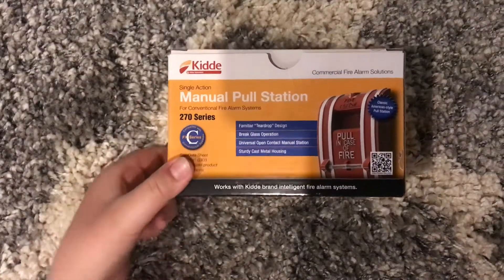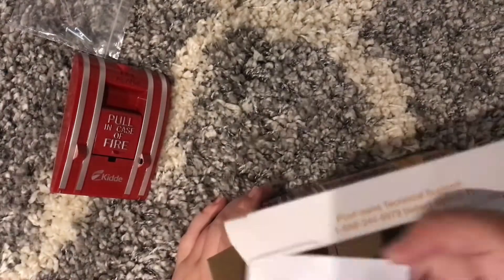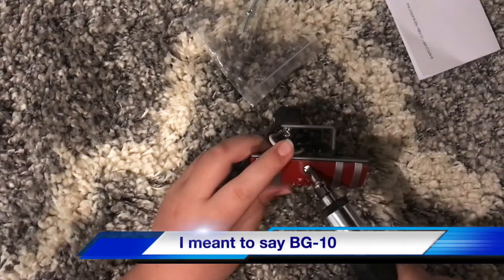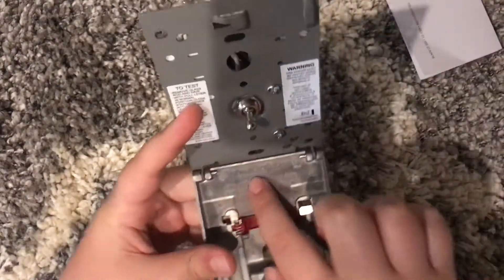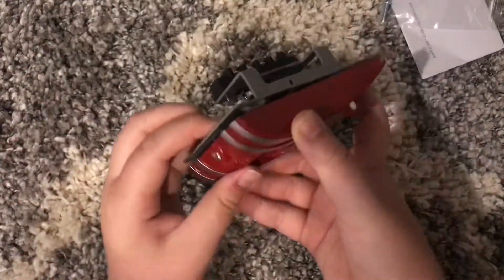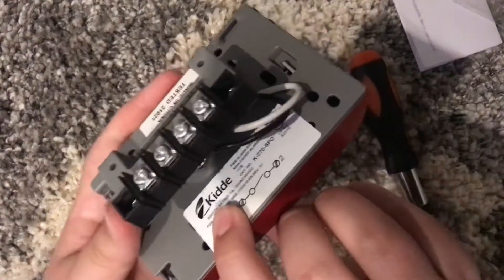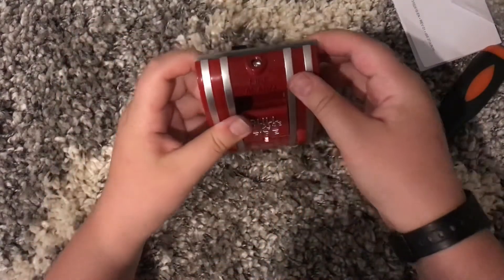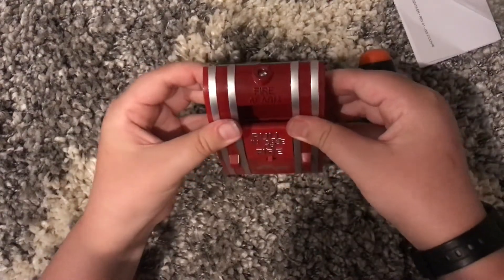Review of the Kidde K-270-SPO